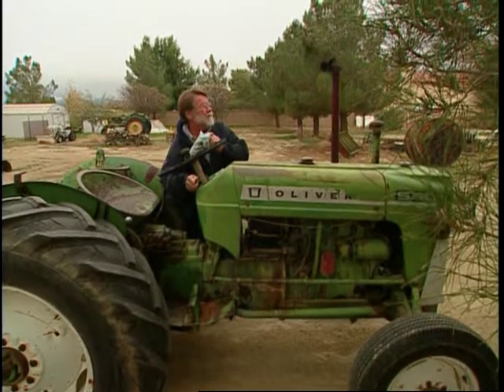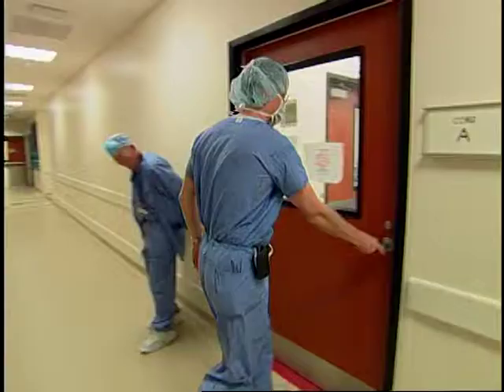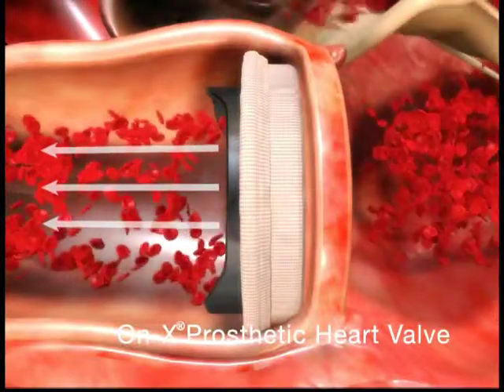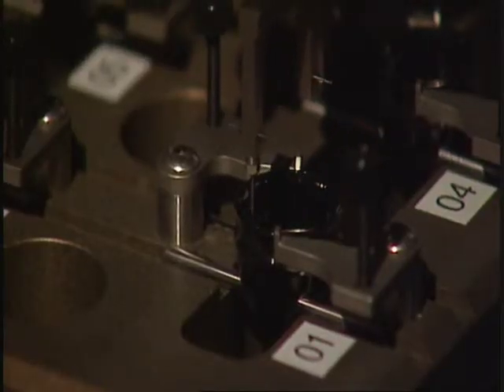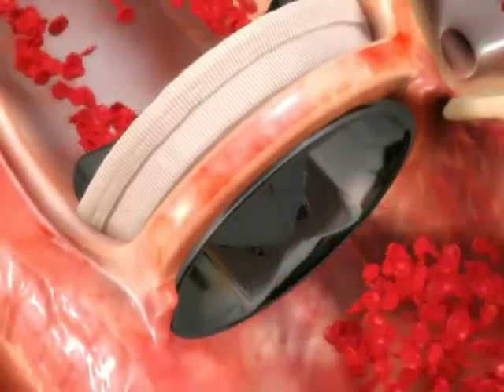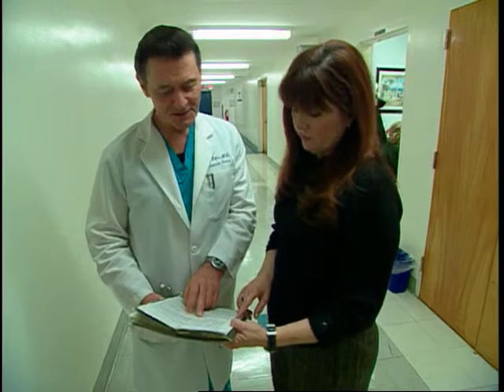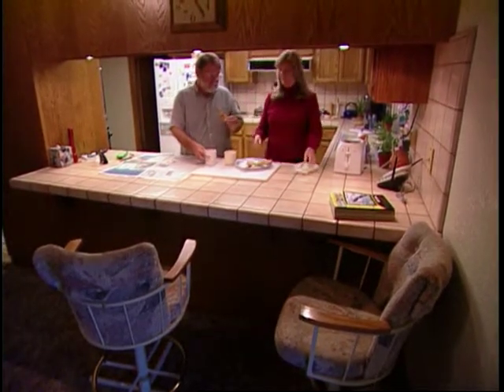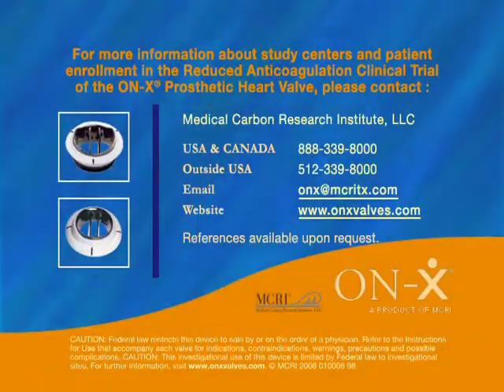Prospective Randomized On-X Valve Anticoagulation Clinical Trial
PROACT Clinical Trial video
Clinical trials have shown that the On-X valve surpasses all other valves on the market in hemodynamic performance. The valve received full pre-market approval from the FDA in March of 2002.